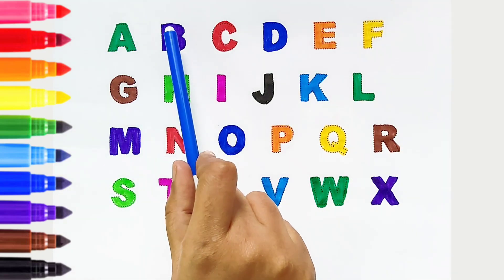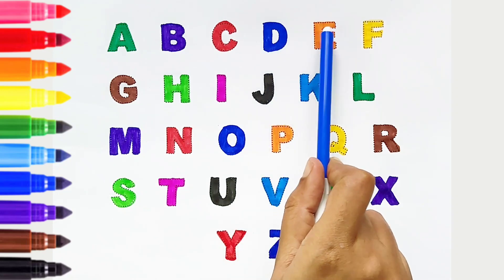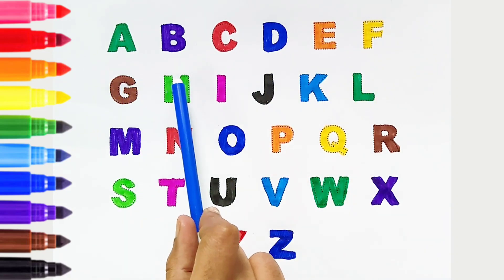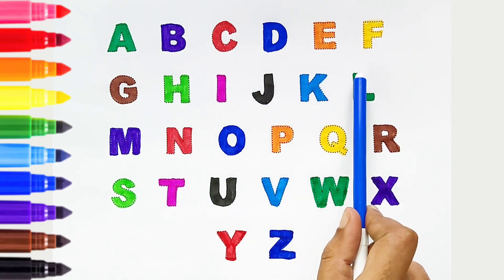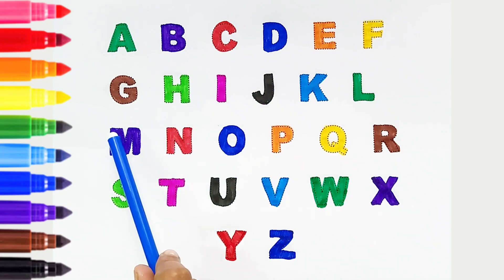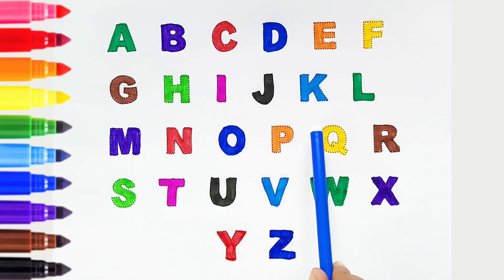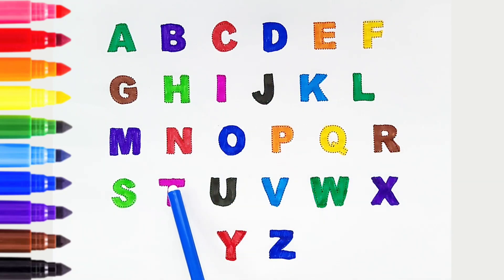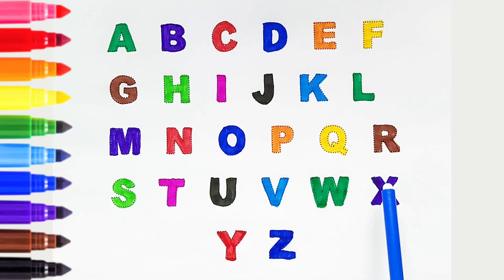ABCD alphabet song, ABC Songs for children, A For Apple, B For Ball, Phonics, Kids learning video